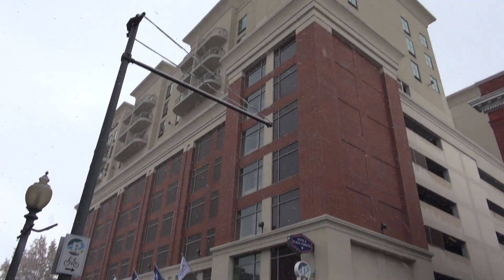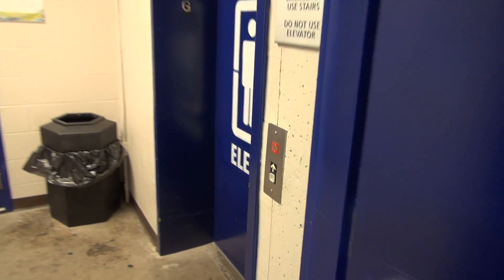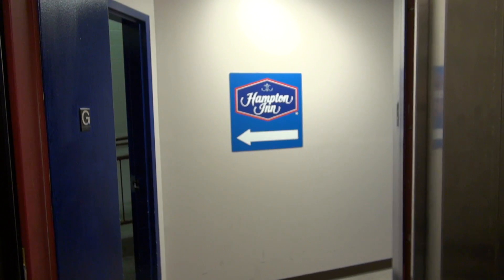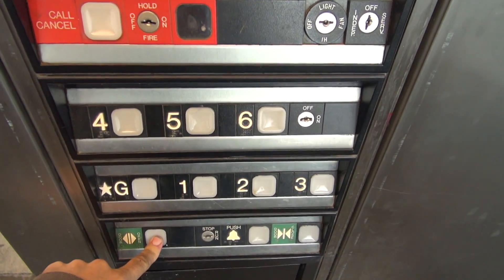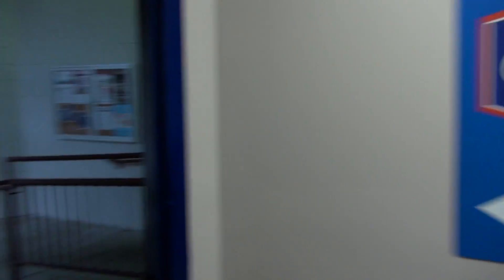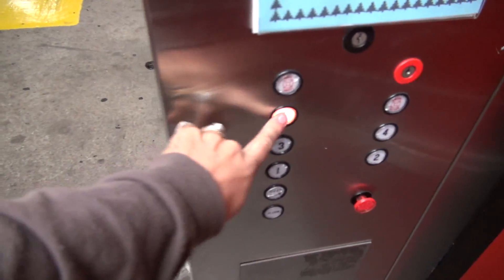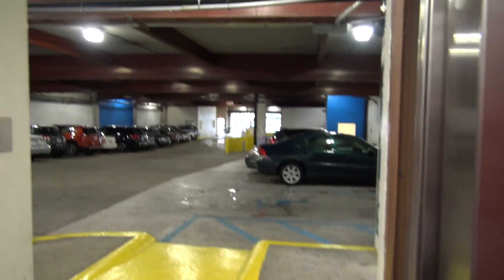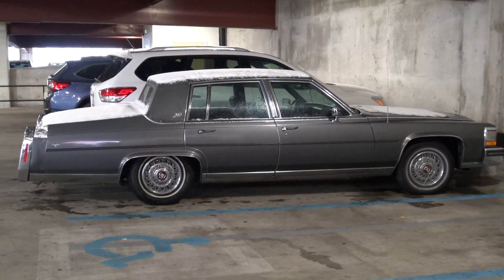Dec 2017 UPDATE a SNOWY ride on the Roanoke Market Parking garage elevator with a bonus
(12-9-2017) I just noticed this.  NO MORE BUMPER on the Market garage elevator!